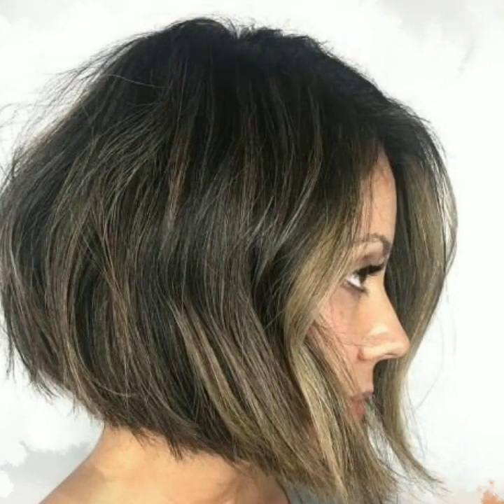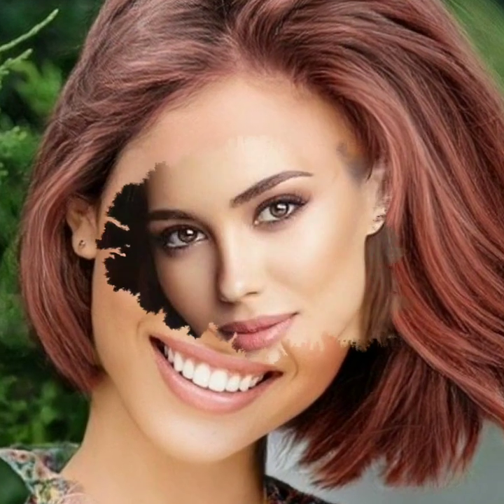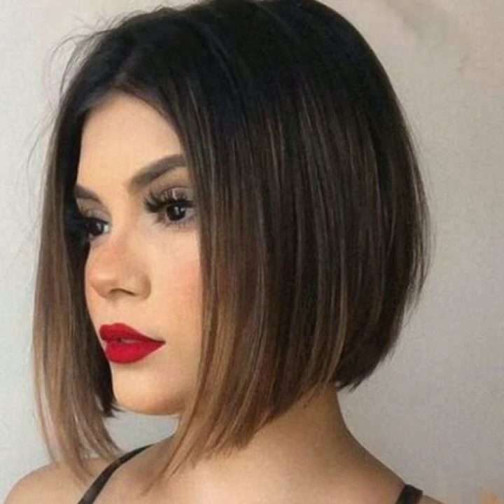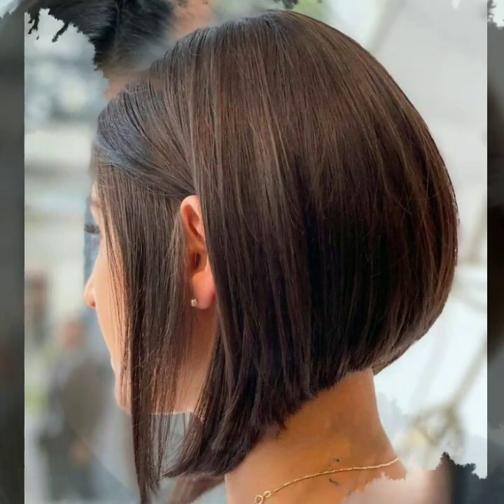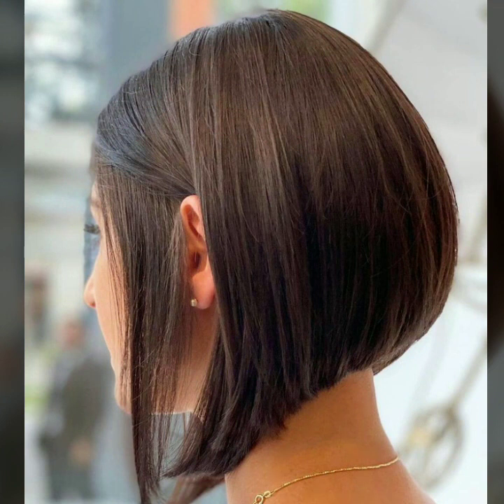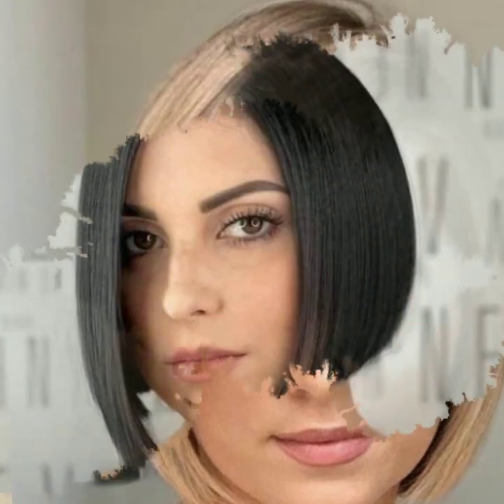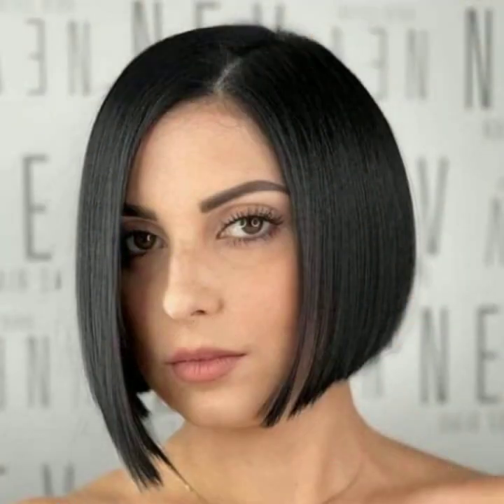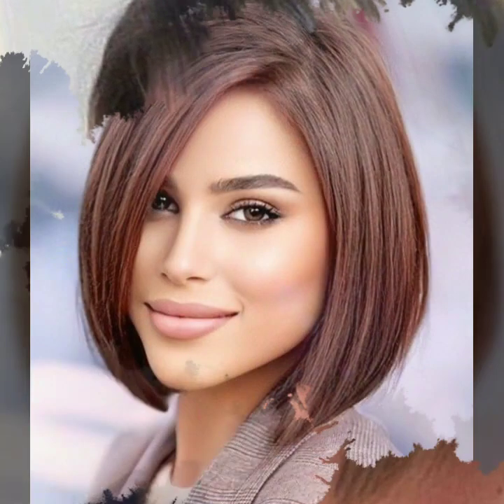35 Sexiest Straight Bob Haircuts That Will Set You Apart For A Fresh New Look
Wan't Any Hairstyle Or Haircuts Ideas For You?? Keep me caffeinated. A cup of coffee from YOU is all I need For Your.
Buy Me A cup of coffee with the Hairstyle Or Haircuts Ideas you wan't me to upload and the very next day I'll Post A Thankful Video Just For You With The Top Selected Articles You Buy me a COFFEE For.

Thank You. 35 Sexiest Straight Bob Haircuts That Will Set You Apart For A Fresh New Look